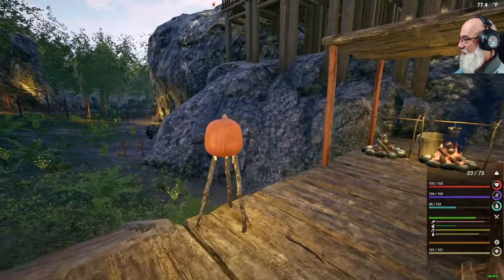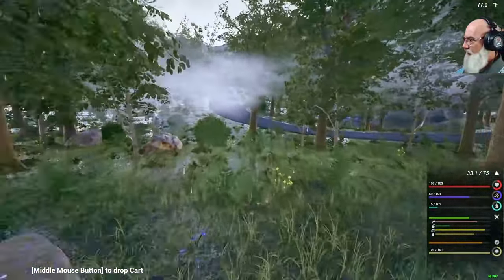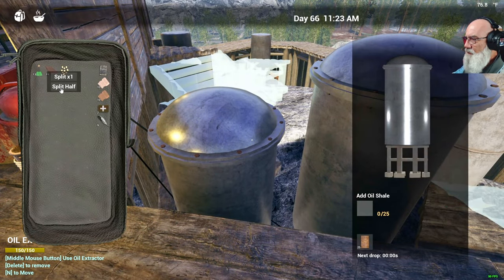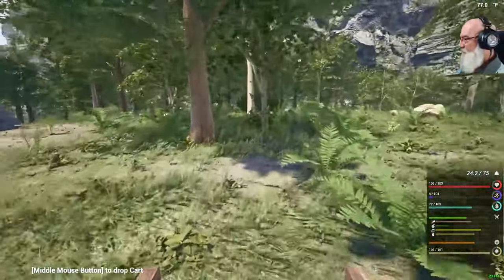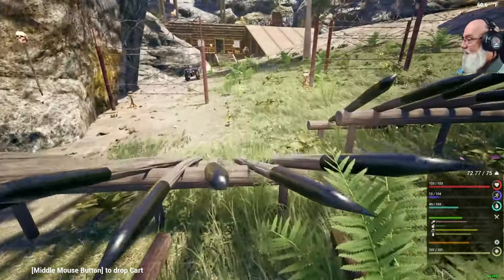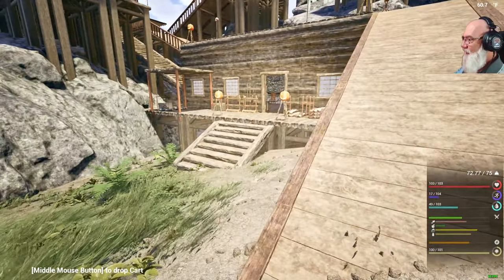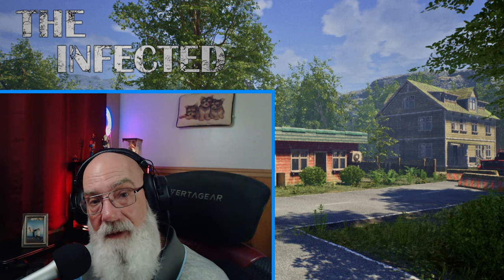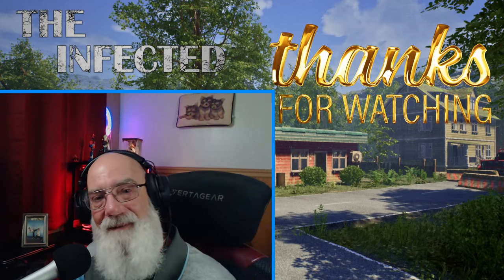The Infected Gameplay S3/E49 "Extractor Wing Construction!" Part II With An Extractor Run!!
🔨 Join us in this adrenaline-filled episode of The Infected as we return to the heart of our base, constructing the crucial Extractor Wing! But before we start, let's run out and check our extractors (in the mine and for oil shale). this floor proves to be a challenge to install ( Is it because of the extractors we working with??Witness our survival skills and construction expertise unfold as we craft the lifeline of our base. 🏗️🔥

The Infected is an open world sandbox, survival crafting game. Build your base defend and protect yourself from wildlife & infected creatures..
Key Features:
Character Hunger, Thirst, Body Temperature Mechanics
Base Building
Hunting
Item crafting
Food Cooking Mechanics
Power/Electricity Mechanics
Gathering Resources
Farming
Day/Night Cycle
Weather Cycle
Seasons